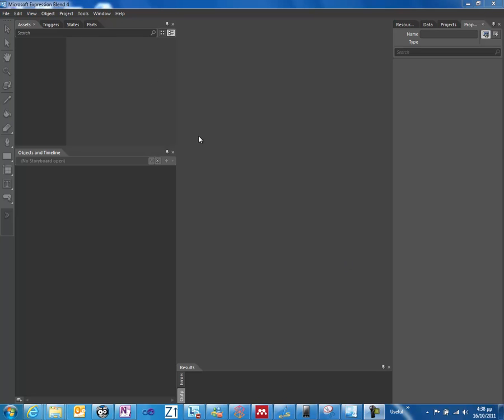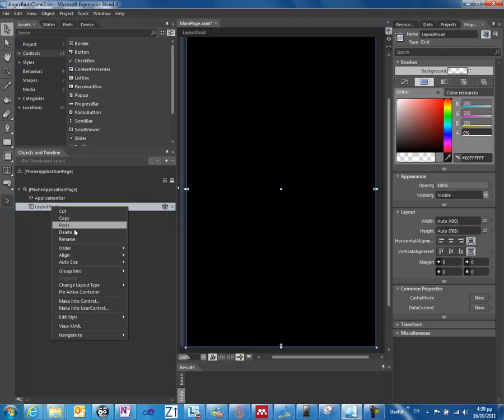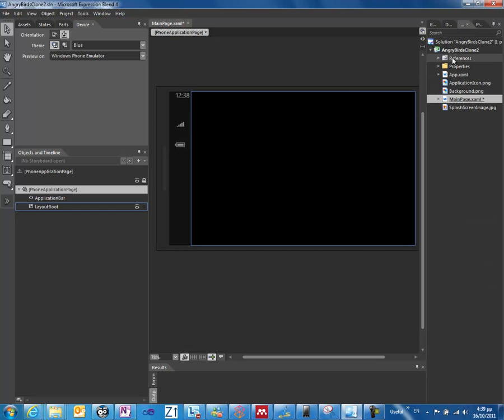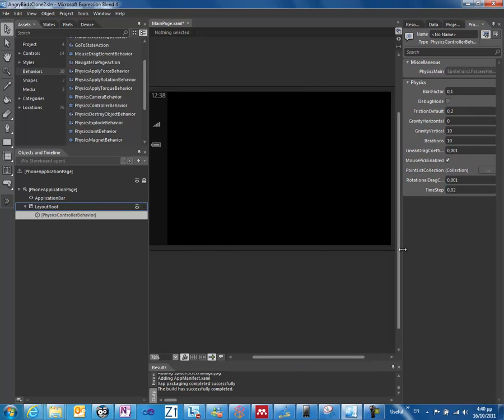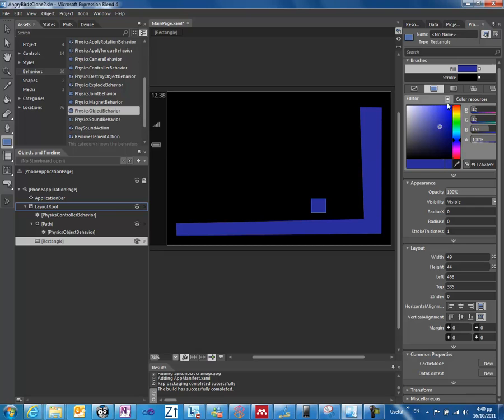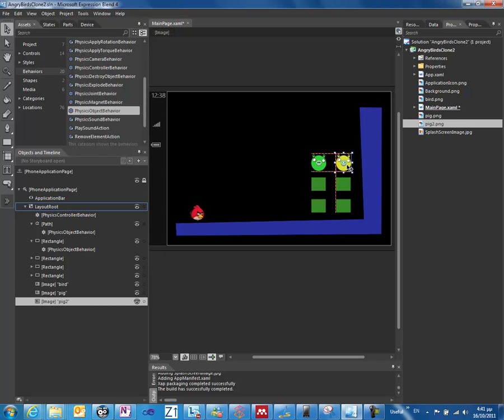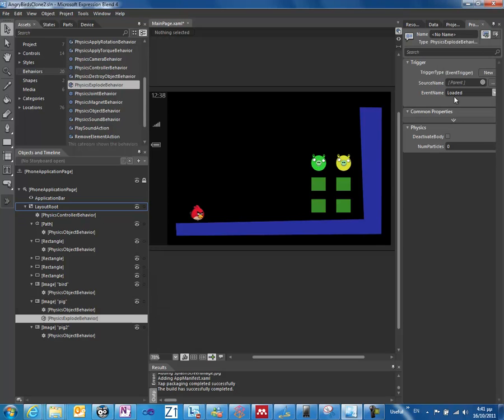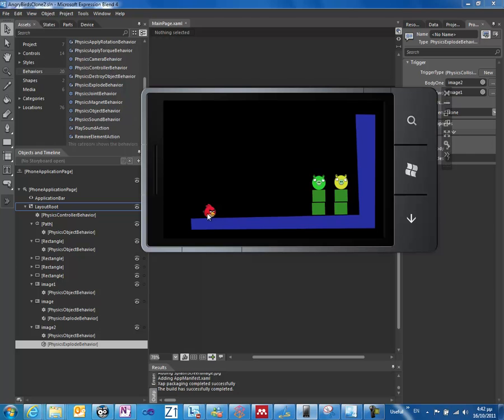Creating a small Angry Birds Clone on Windows Phone 7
This video will show you how to create a small Angry Birds clone in Windows Phone 7 without writing a single line of code!
We use Expression Blend, Farseer Physics and Farseer Helper library.